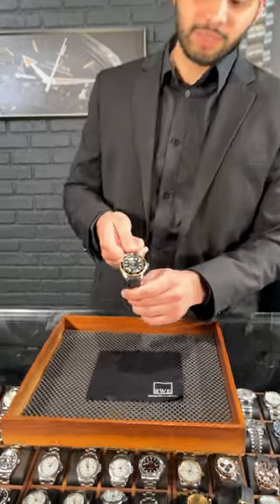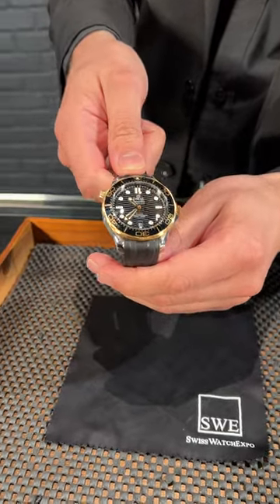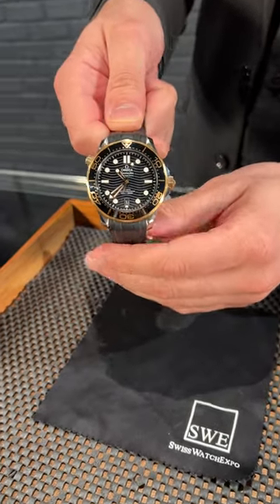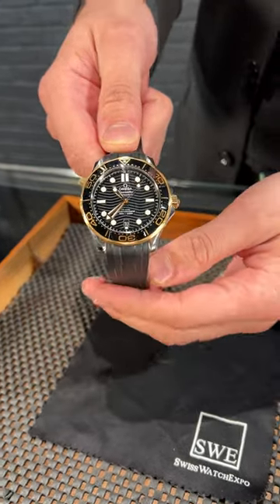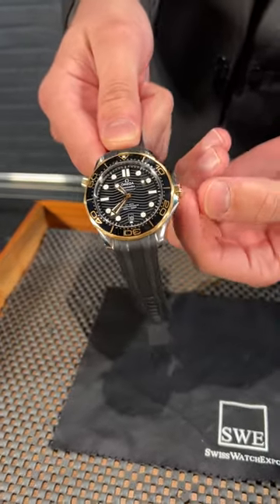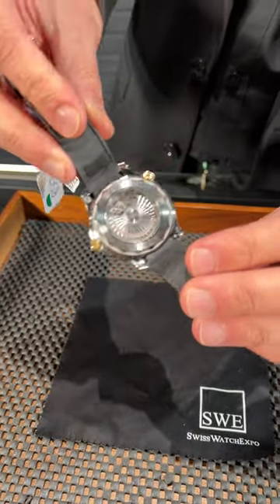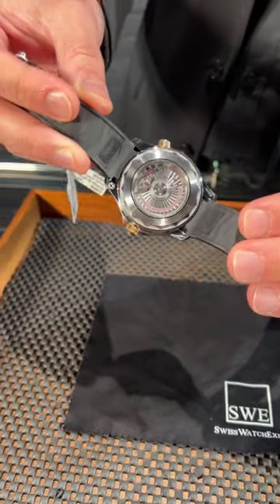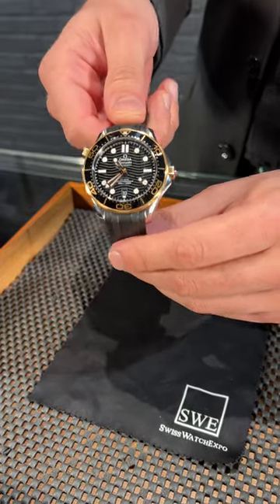Omega Seamaster Diver Steel Yellow Gold Mens Watch 210.22.42.20.01.001 Review | SwissWatchExpo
The Omega Seamaster 300M 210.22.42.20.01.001 is a more luxurious version of the brand's professional diving watch. Its steel and yellow gold finish is complemented by a black ceramic dial featuring yellow gold skeleton hands and waves carved by laser.

FULL DETAILS AND PRICING:
Omega Seamaster Diver Steel Yellow Gold Mens Watch 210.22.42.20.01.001

Stainless steel and 18K yellow gold case 42mm in diameter. Conical design helium escape valve at 10 o'clock. Omega logo on the crown. Transparent exhibition sapphire crystal caseback. 18k yellow gold unidirectional rotating bezel with polished black ceramic insert and Ceragold diving scale. Black ceramic dial with laser engraved wave pattern. Luminous yellow gold skeleton hands and hour markers. Date window at 6 o'clock aperture. Black rubber strap with signed stainless steel tang buckle.